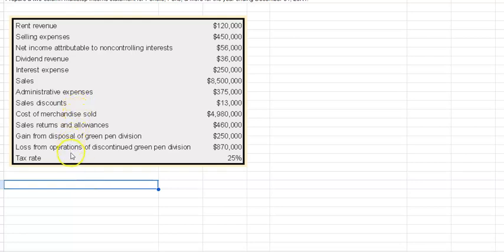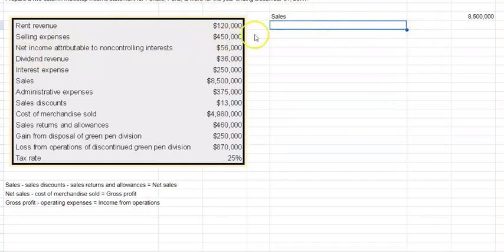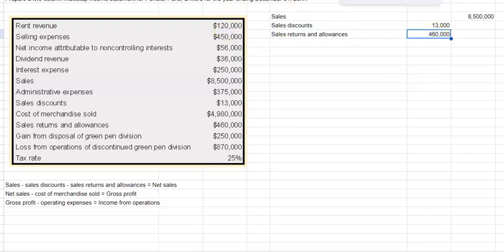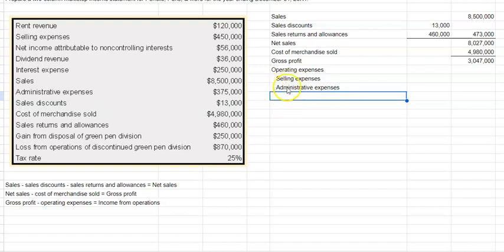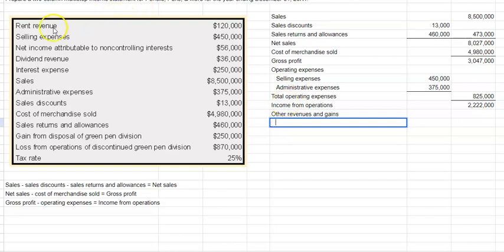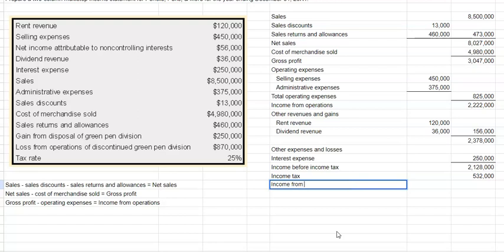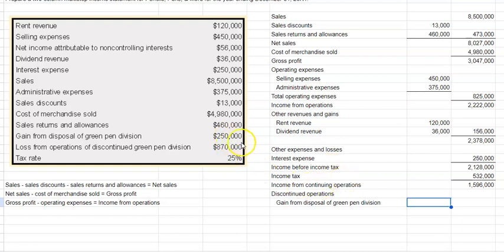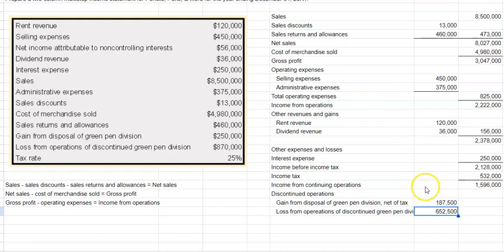Theory I: Income Statements Part II